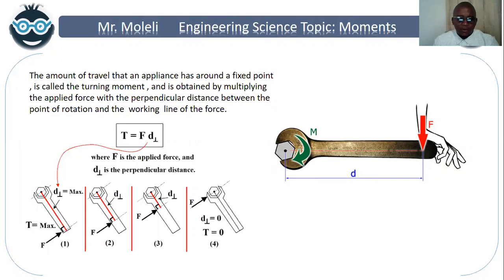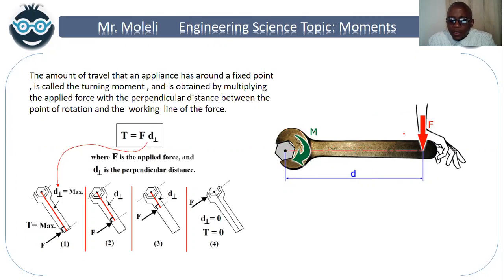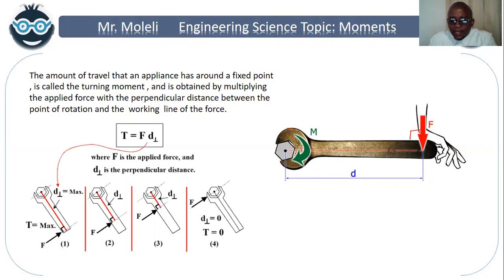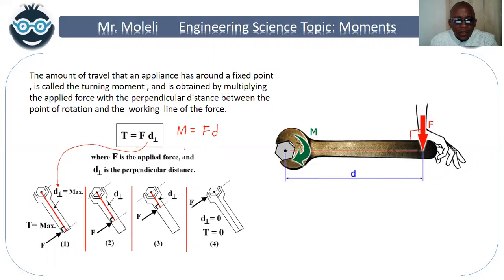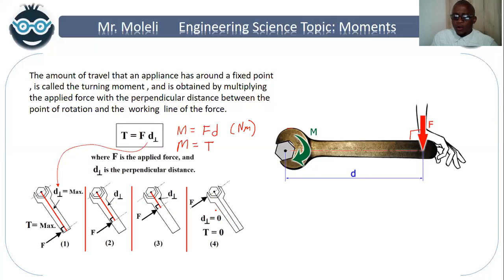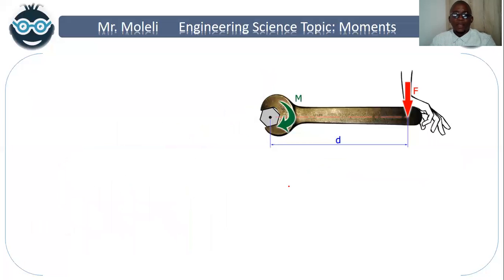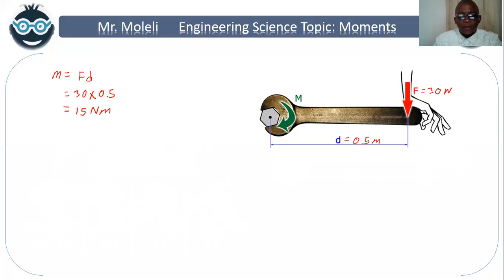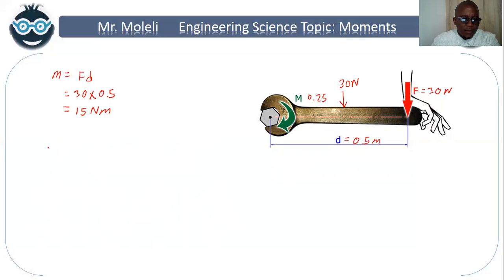moments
moments calculation